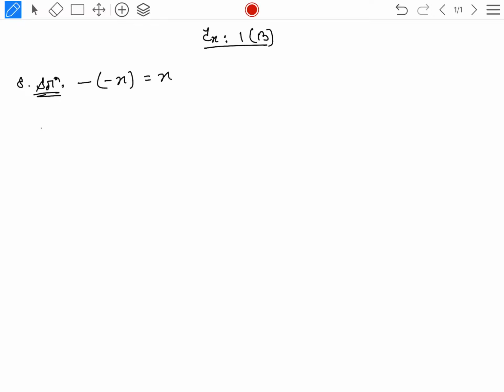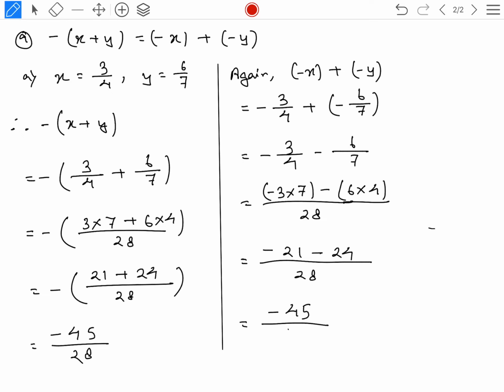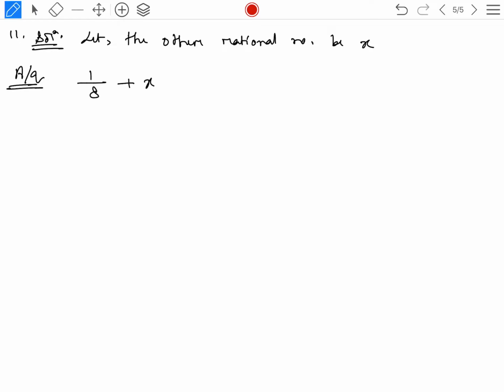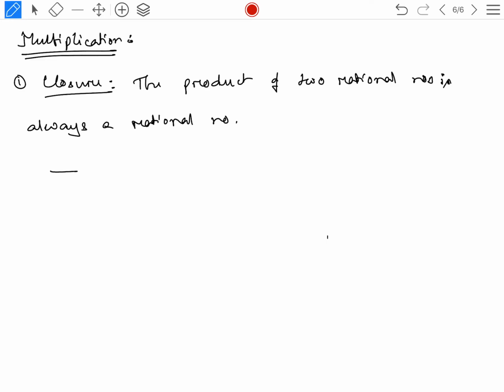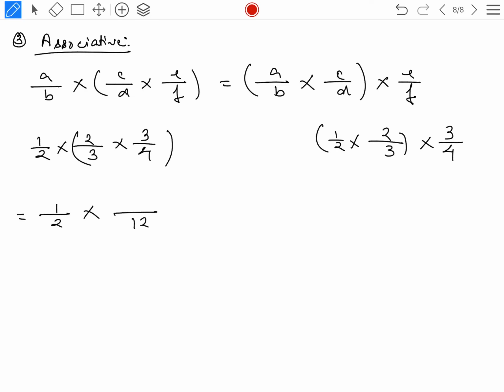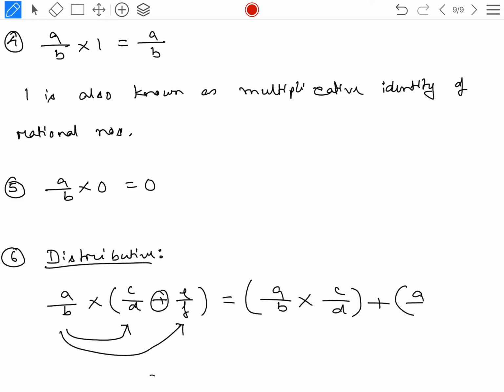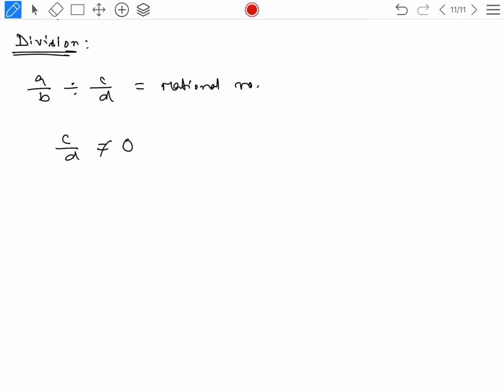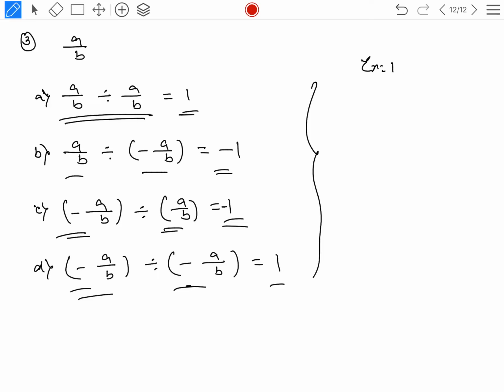Rational Numbers (11th class)